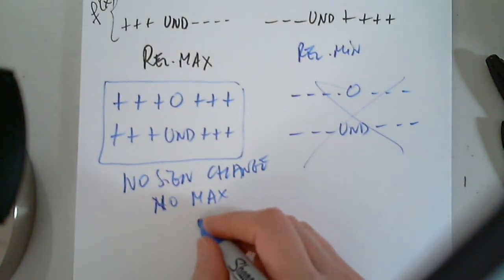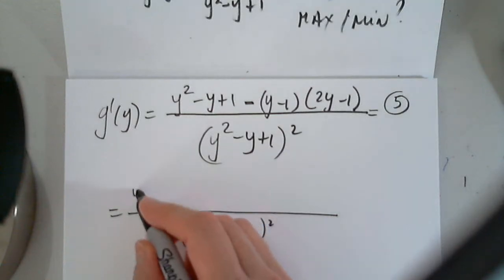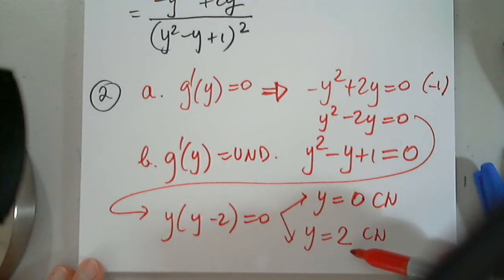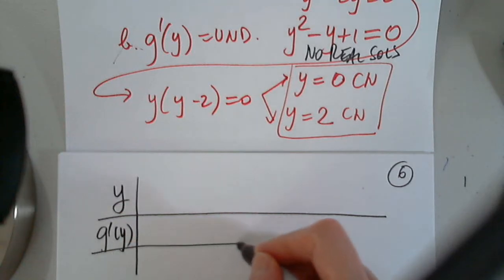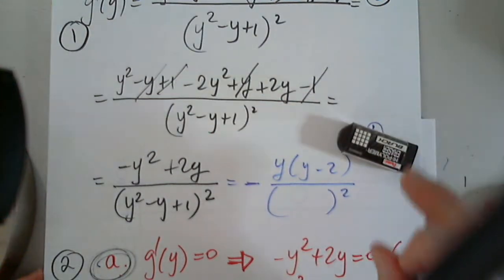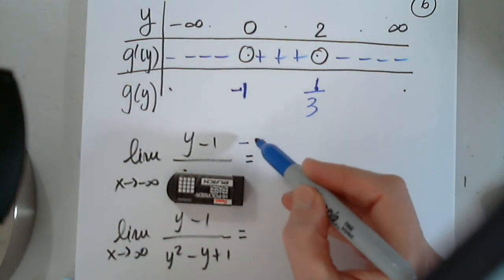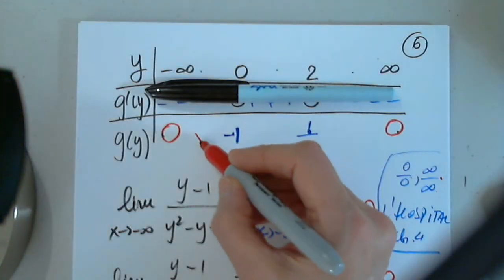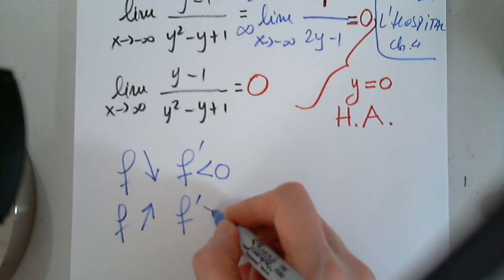MAT 191 SECTIONS 4.1 - 4.3 PART 2 APRIL 5